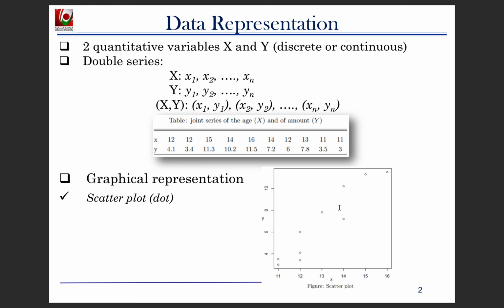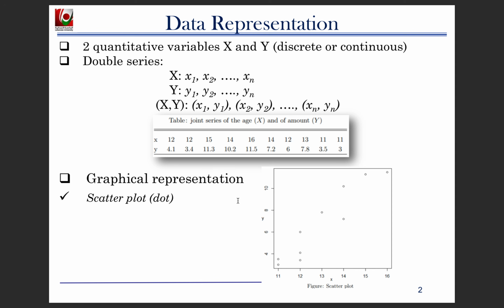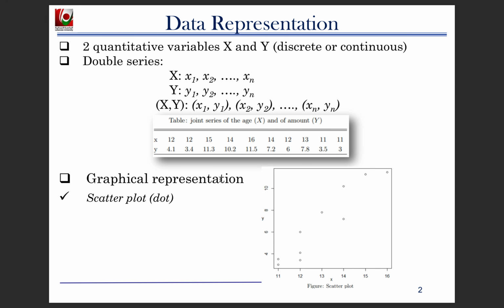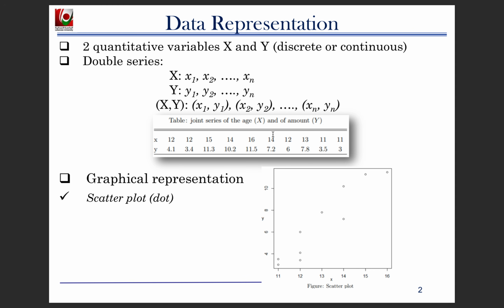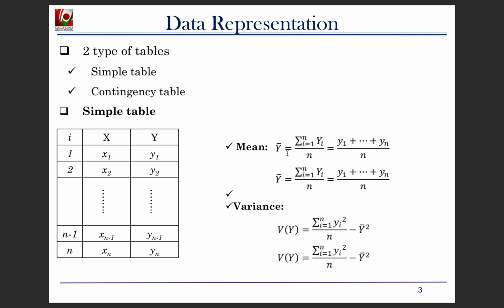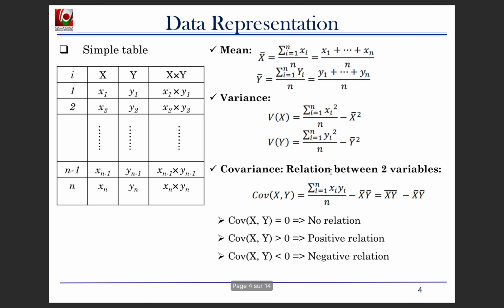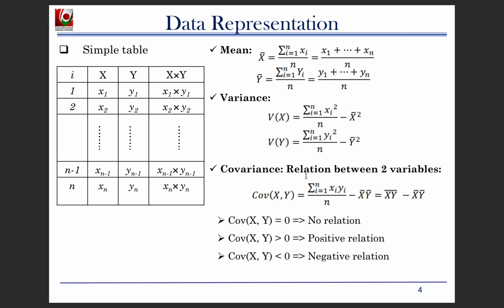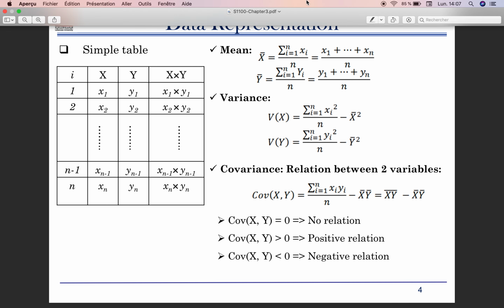Chapter3 DataRepresentation Part1